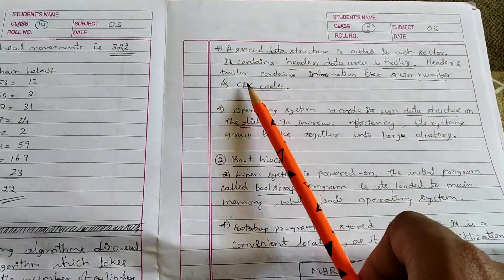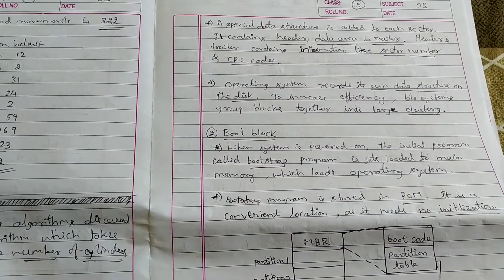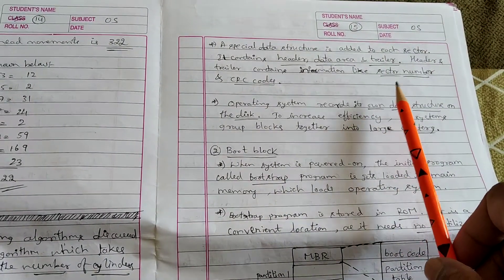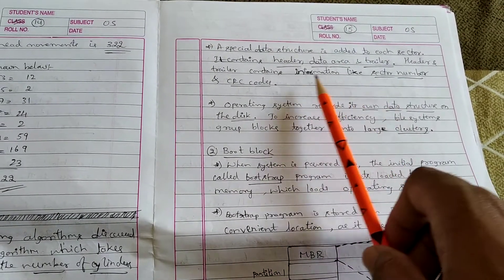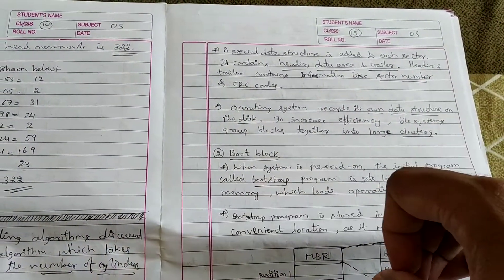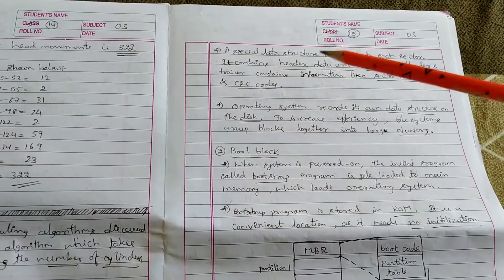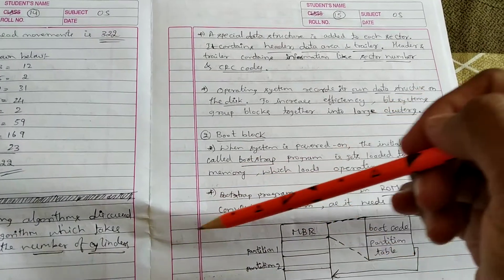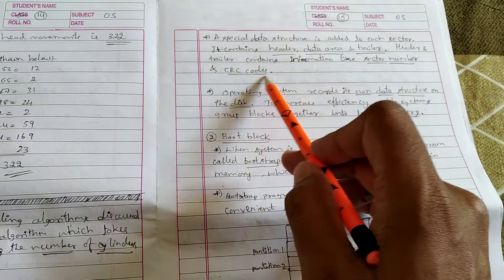OS: Disk Management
Explanation regarding disk formatting, boot block & bad blocks - Kumar MV